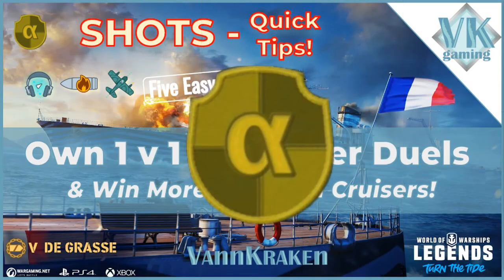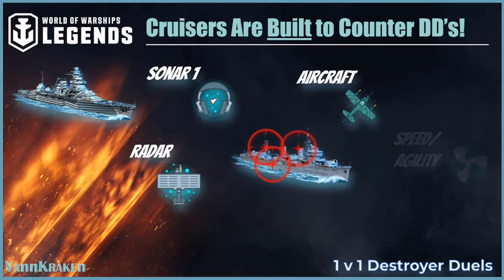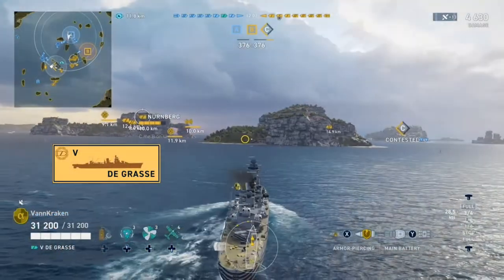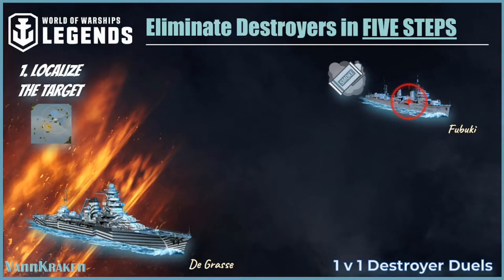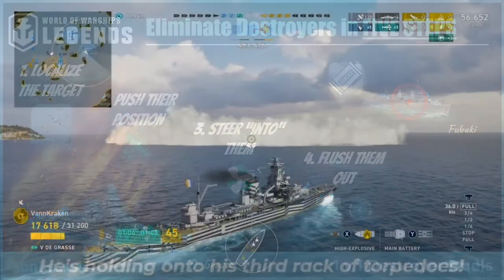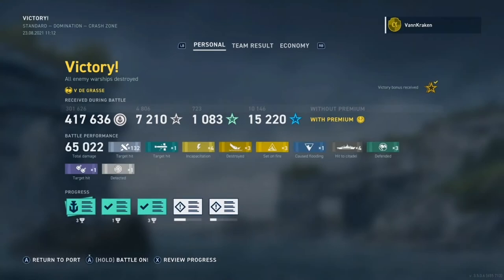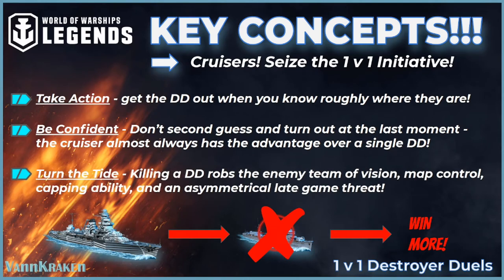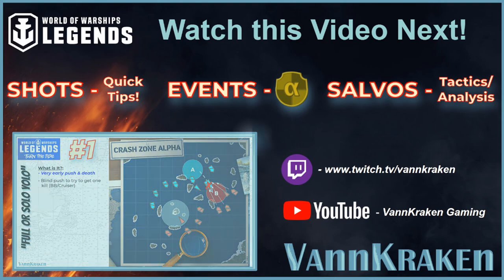How to Hunt & Kill Destroyers Dead in Five Simple Steps! (World of Warships Legends - Shots)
The World of Warships Legends Shots Series covers key skills and tips to improve your play!

Your ability to play a cruiser as more than a back line HE spammer has a BIG influence on both the personal impact you have on a match and how often your team wins! Cruisers should play a vital role as a natural predator that keeps the destroyer population in check. We'll show you a simple five step process to seek out and kill enemy destroyers with a high rate of success!

- Cruiser tools that make them very capable destroyer hunters
- Five clear tactical combat steps for seeking out and eliminating enemy destroyers
- Key concepts that can influence your ability to detect and succeed in 1 v 1 confrontations

Credit to PapaNikoLis for his very cool “World of Warships Legends Radar Family” graphic!

I am VannKraken - WoWs:PC Player Since 2016 and WoWs:L Alpha Tester

_______________   Video Contents  _______________

00:00:00 Get the Most Out of Your Cruiser!
00:00:18 Cruisers are Built to Counter Destroyers
00:01:51 Eliminate Destroyers in FIVE STEPS
00:05:12 Key Concepts - Seize the Initiative
00:06:38 Next Up - Improve Your Map Awareness!